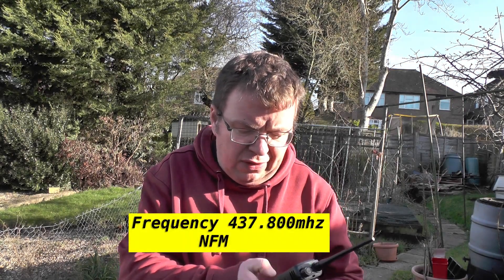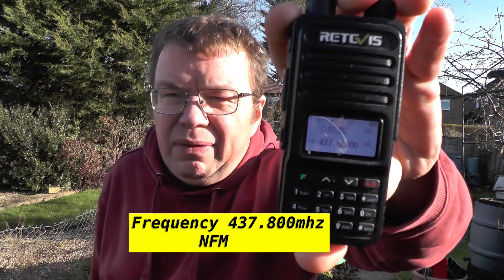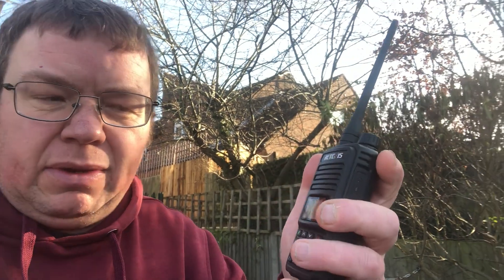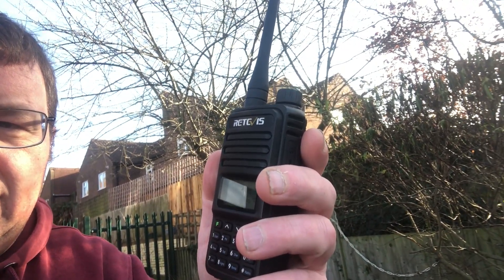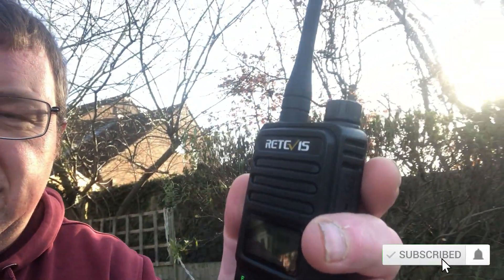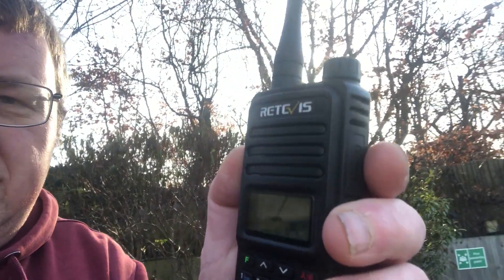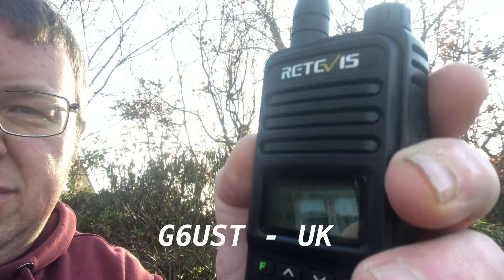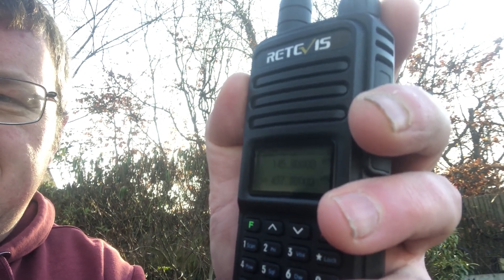How to listen to the Iss Repeater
In this weeks video i show you how to listen to the iss repeater using a receiver capable of receiving the 70cm band